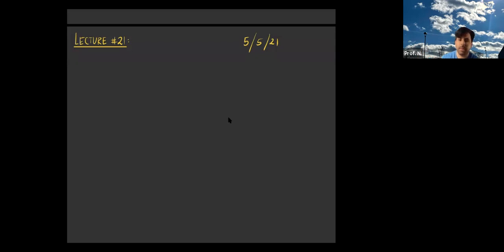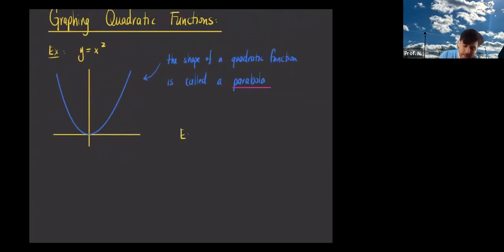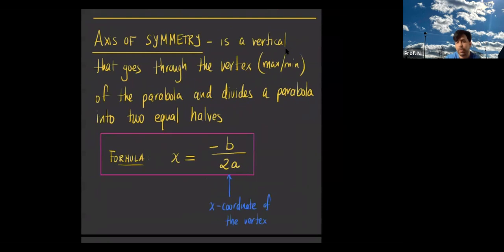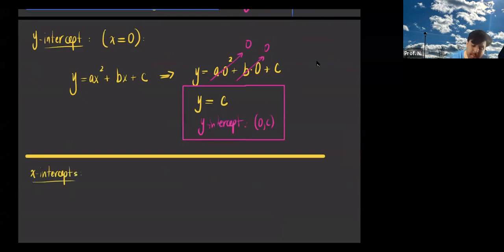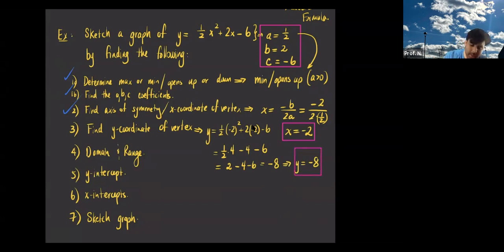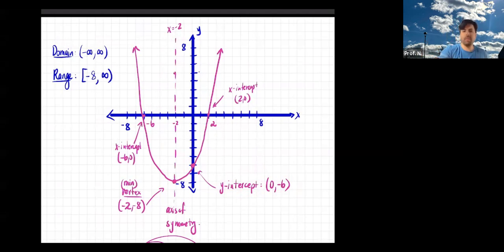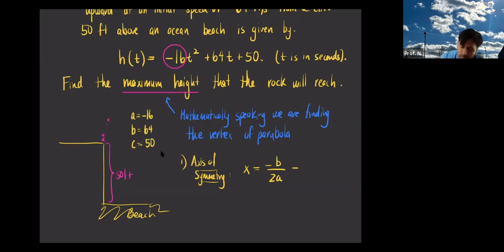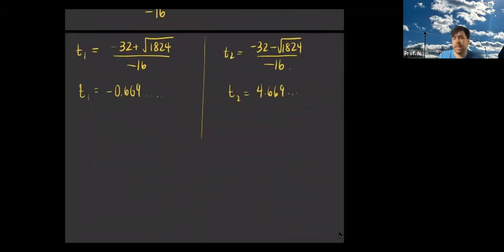Math 115 | Lecture 21